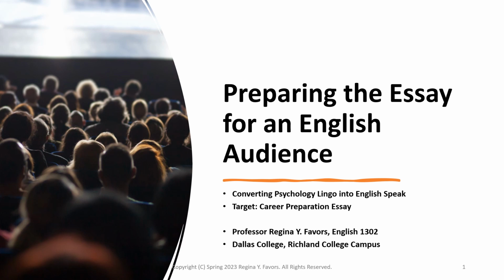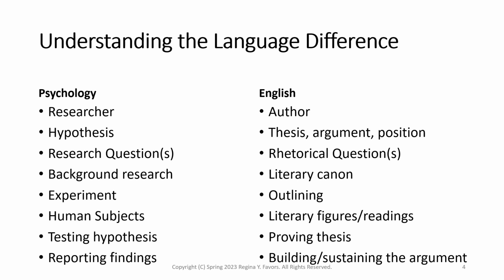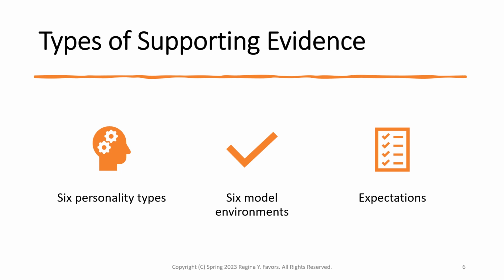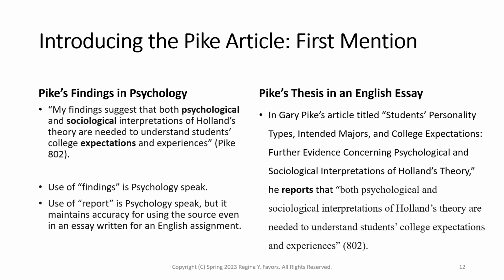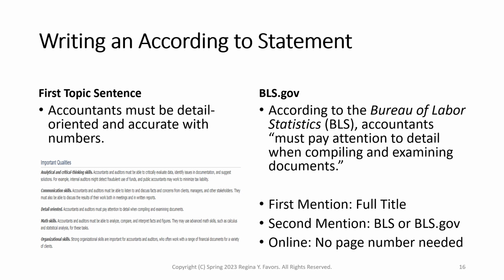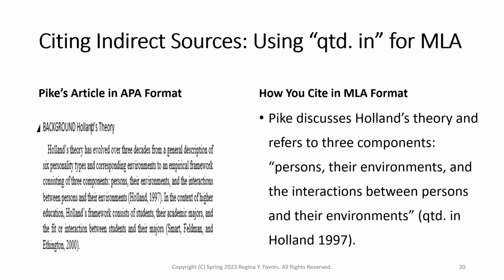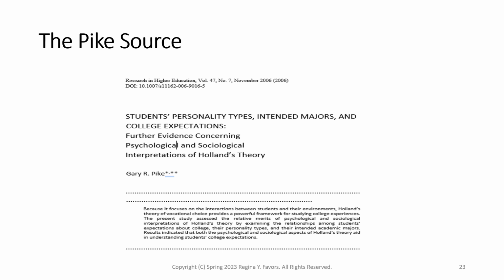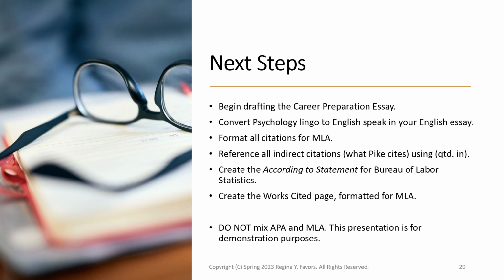Spring 2023 English 1302 Converting Psychology Lingo to English Speak, Career Preparation Essay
This is the lecture demonstration on how to convert the lingo from one discipline to the next to prepare an essay for MLA formatting.

This lecture demonstration is part of the Career Preparation Essay lecture for the Spring 2023 English 1302 course I teach at Dallas College, Richland College Campus.

Fall 2022 marks the first semester where I am using my own face-to-face content as online instructional material and not a departmental template for online courses. I am extending audio and video development to the current semester.

This will serve as a guide for how I create online content going forward.